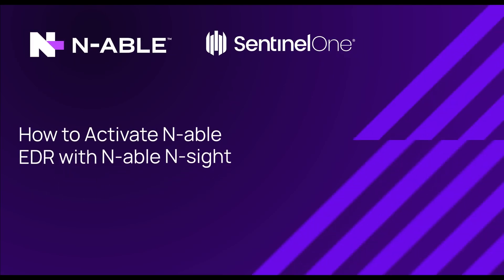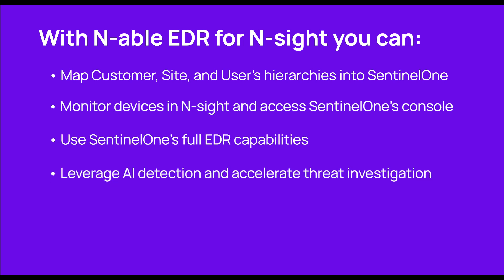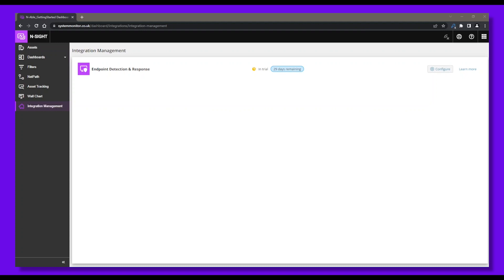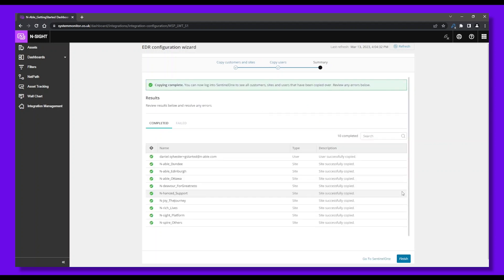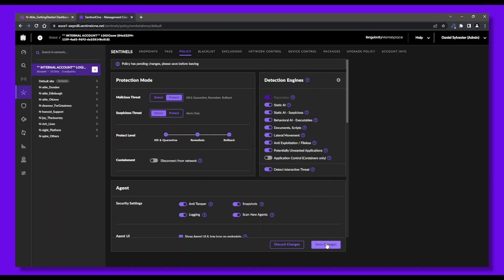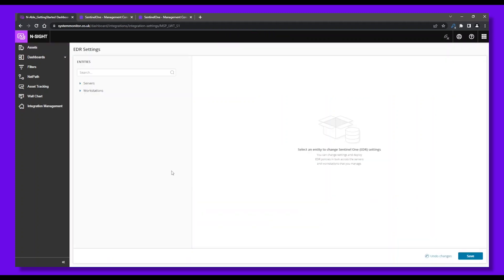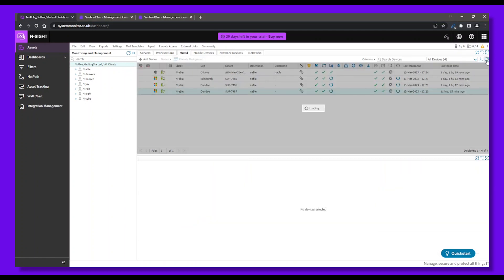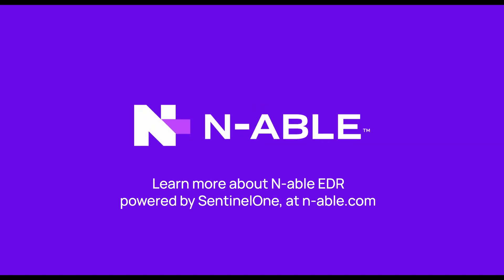N-able EDR for N-sight: Get Started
Powered by SentinelOne, N-able EDR for N-sight provides industry-leading endpoint security, enabling MSPs to truly unify endpoint management and get the best of both worlds: endpoint detection and response paired with remote monitoring and management for effective endpoint protection. See how easy it is to activate and deploy N-able EDR for N-sight.